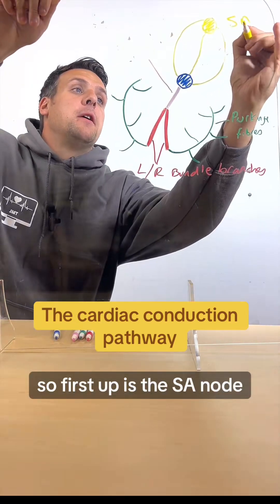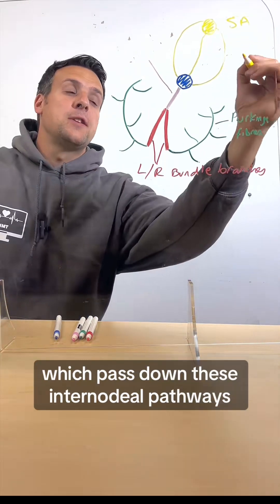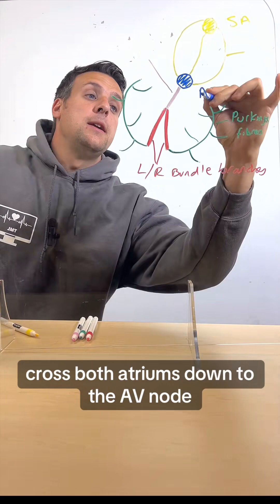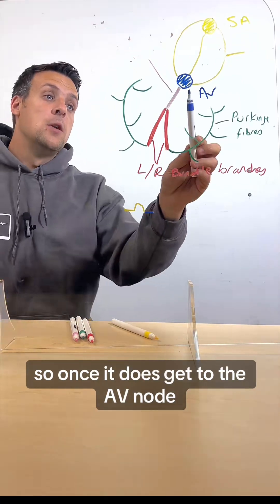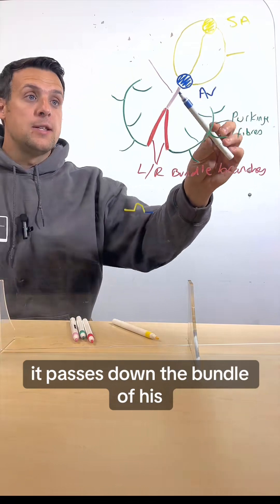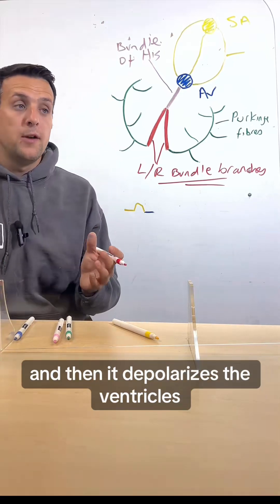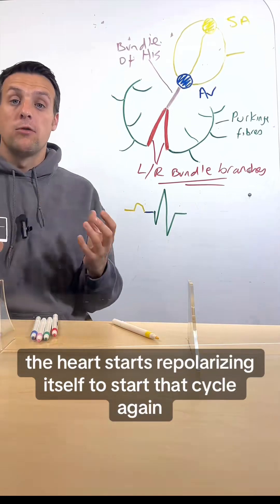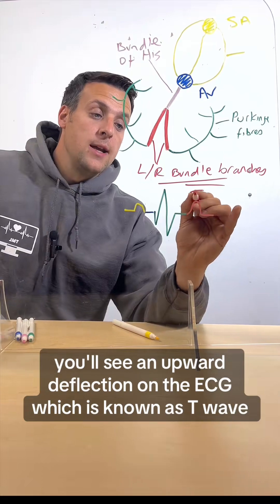Understanding the Cardiac Conduction Pathway